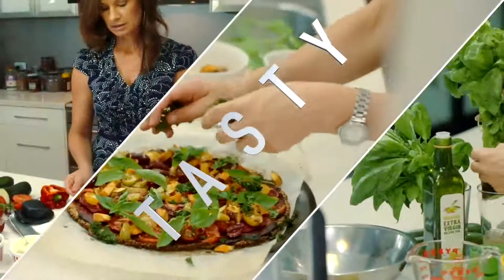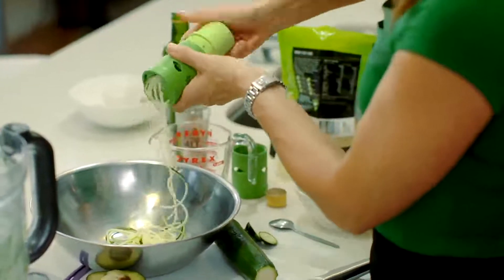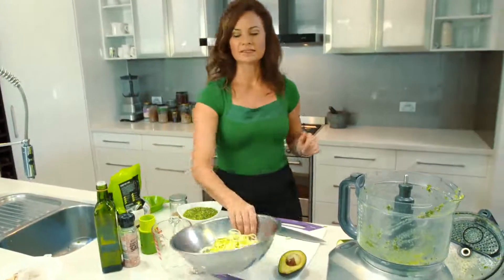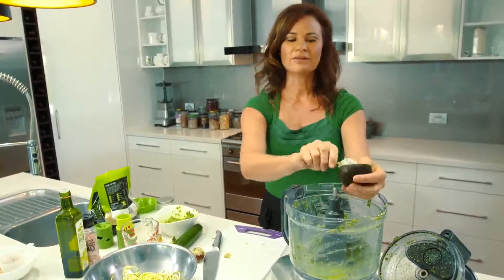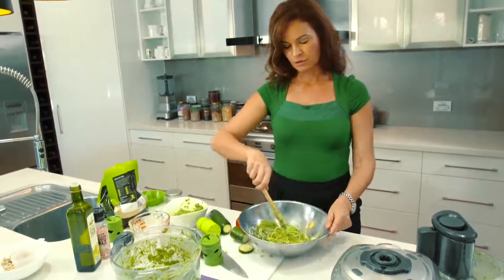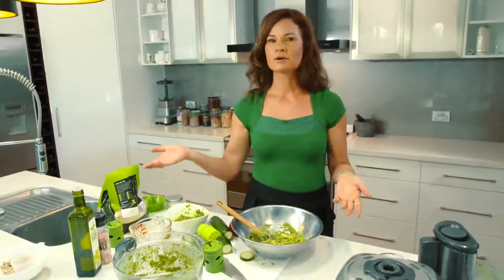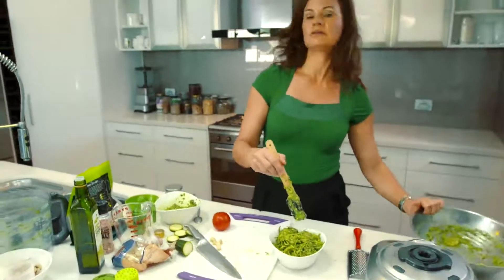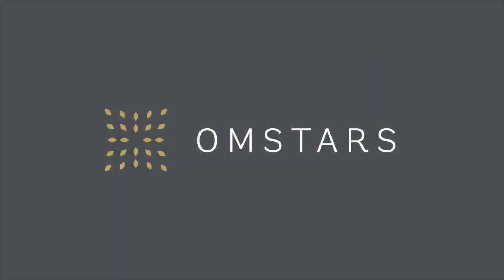Avocado Pesto + Zucchini Pasta